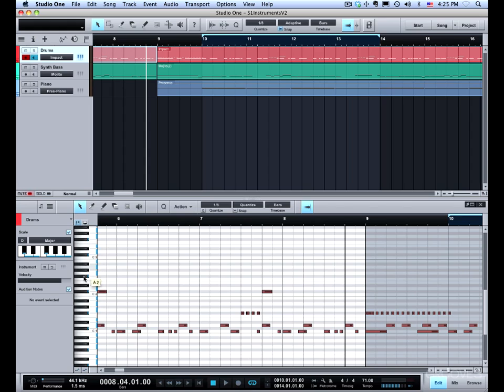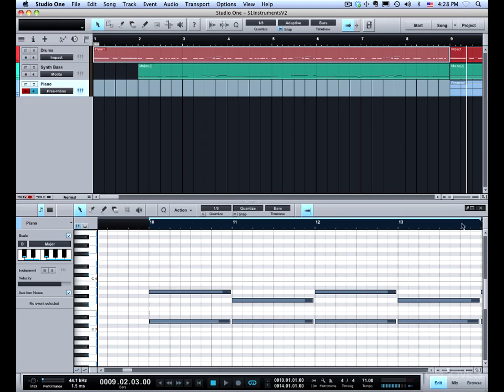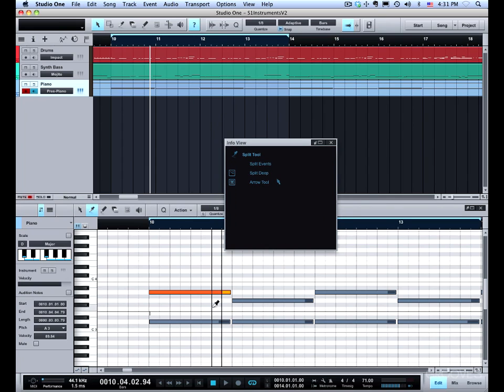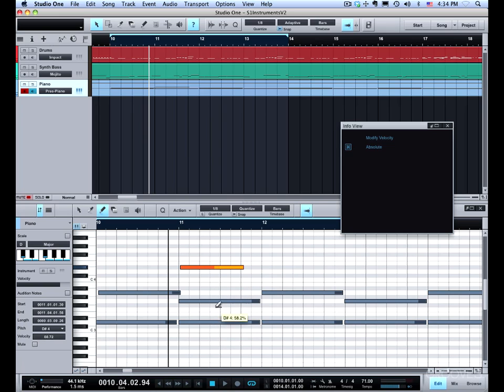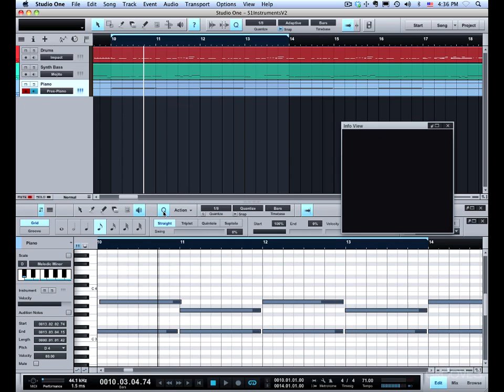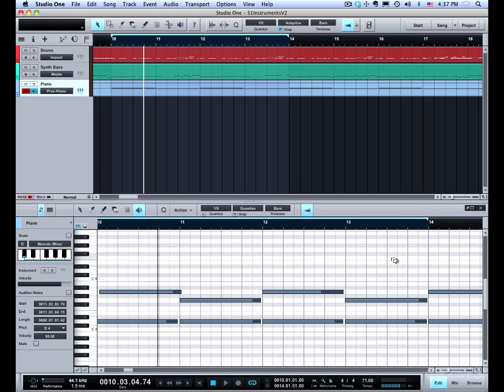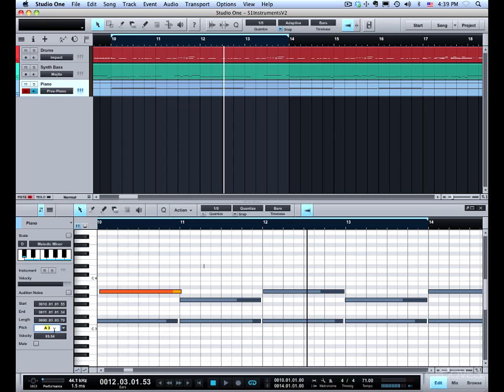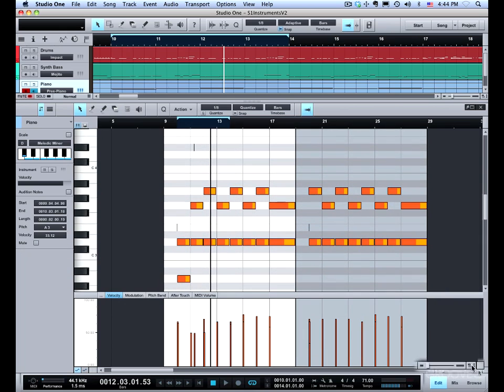The Music Editor (Studio One 2 Explained)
Learn the layout and controls for editing individual notes in the music editor.